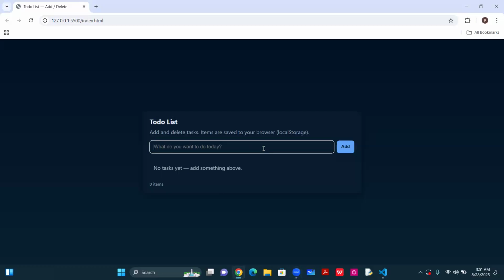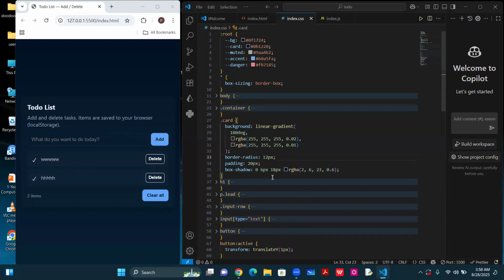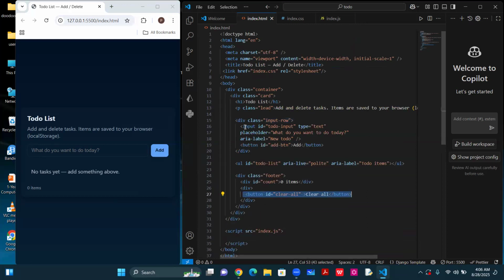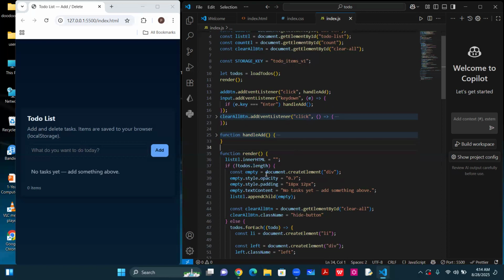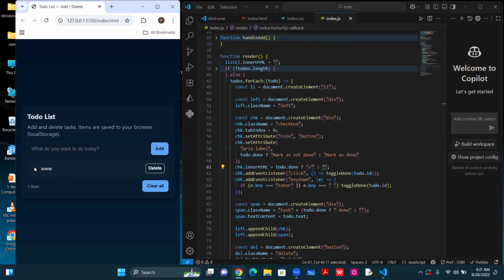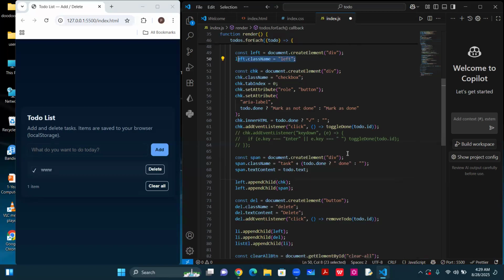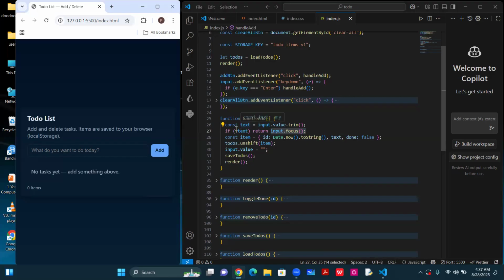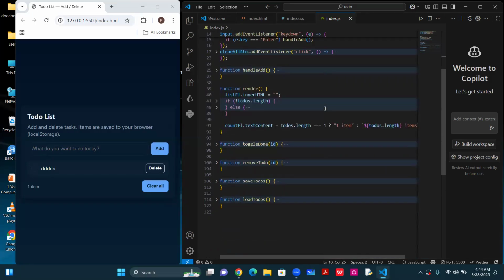Day 23 Todo List App AddDelete items on the browser